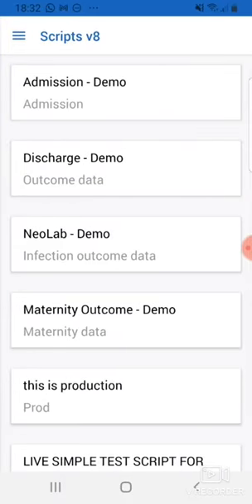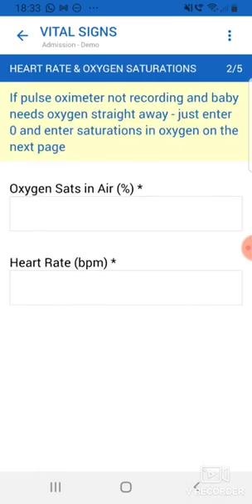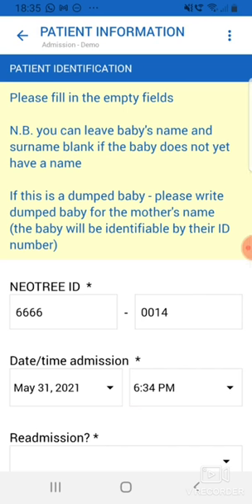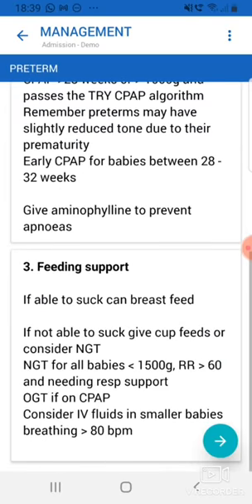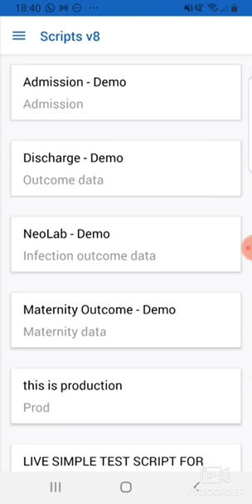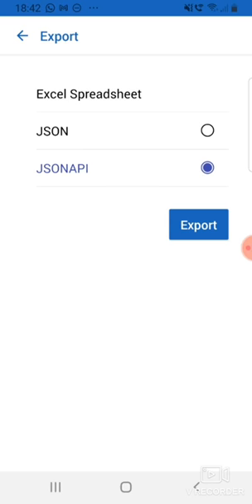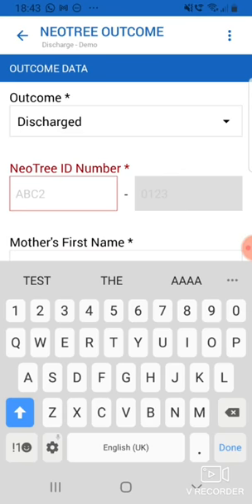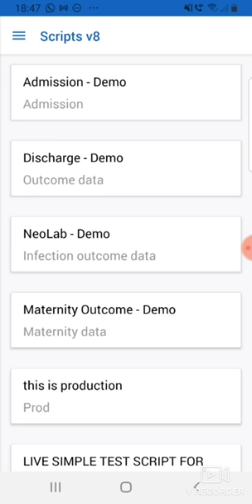Form navigation and data export